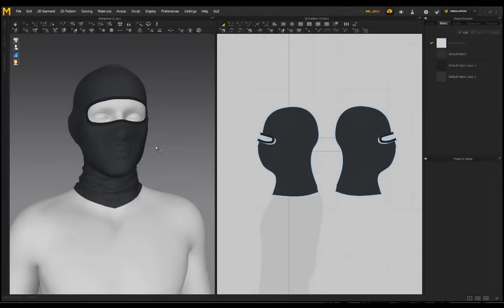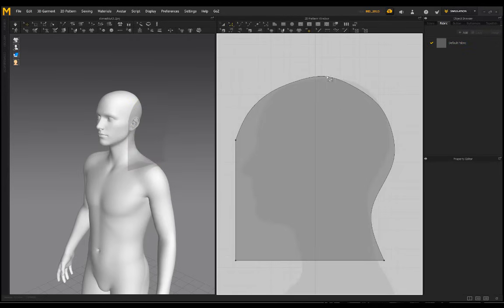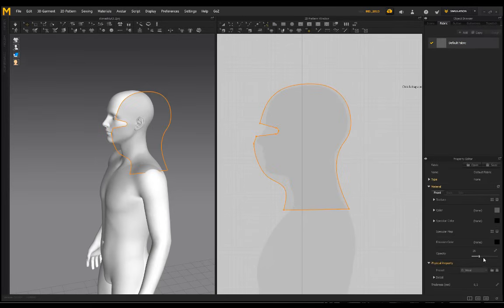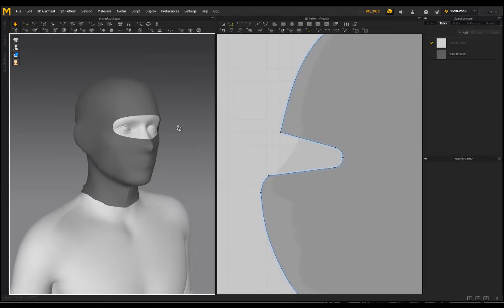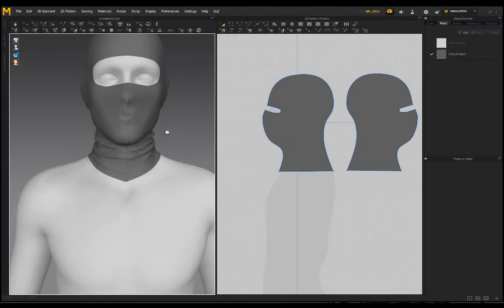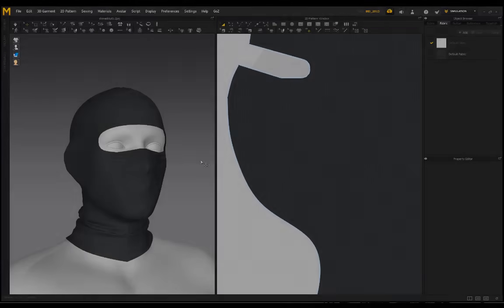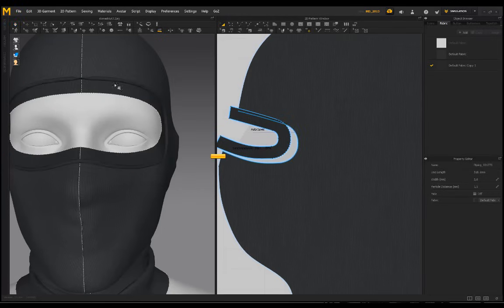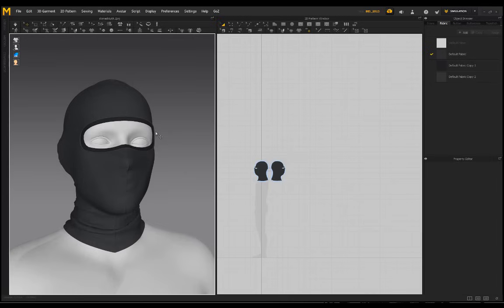Marvelous Designer 7 - How To Create A Ski Or Ninja Mask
How To Create A Ski/Ninja Mask from start to finish in Marvelous Designer 7. If you want the materials i used in the tutorial they are included in my 56 Fabrics Material Pack